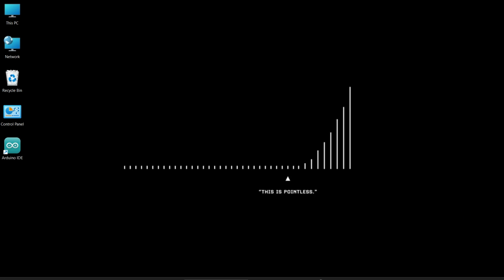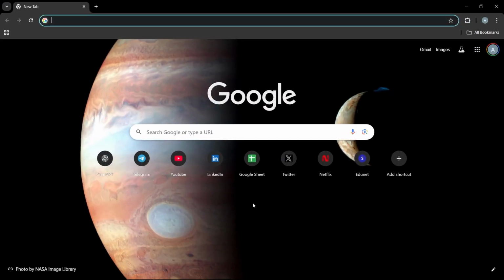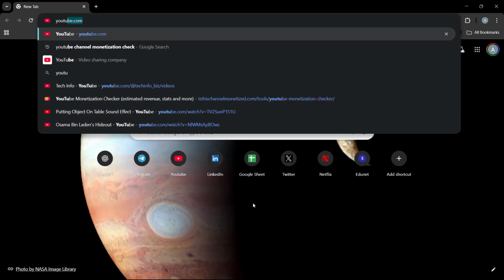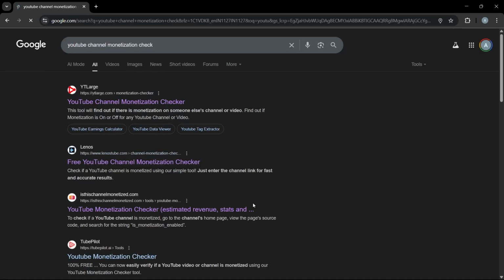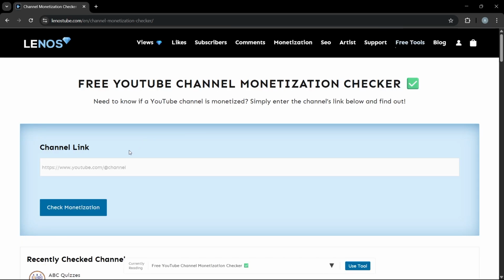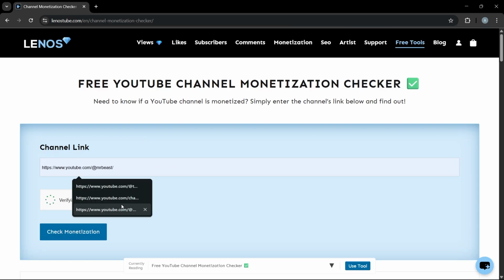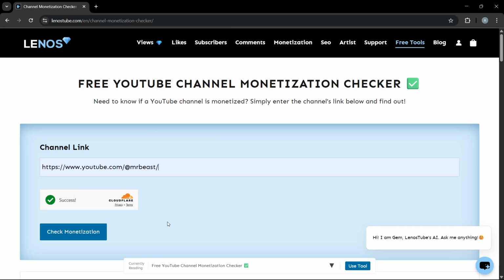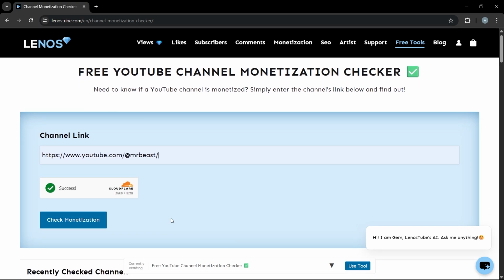How to Check if a Youtube Channel is Monetized or Not [easy]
Want to know if a YouTube channel is earning money through ads? In this video, you’ll learn how to easily check whether a YouTube channel is monetized or not. We'll show you how to use free online tools that reveal monetization status, ad activity, and more — no technical skills needed. Perfect for curious viewers, brands, or aspiring creators doing research.